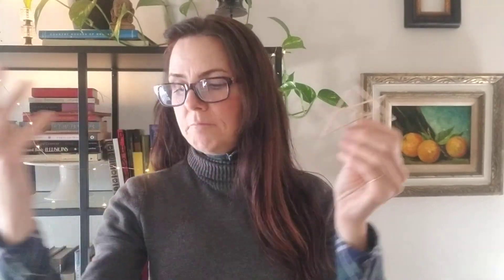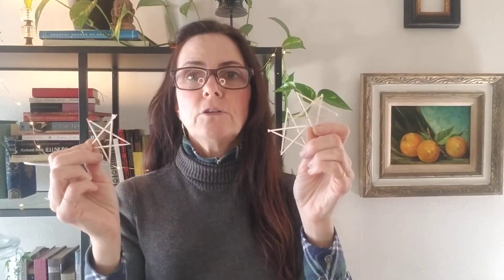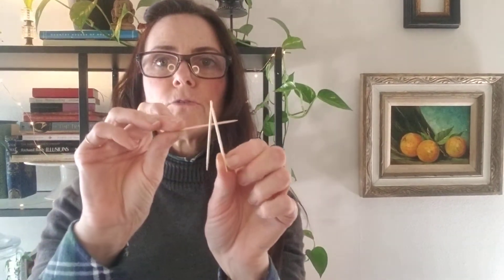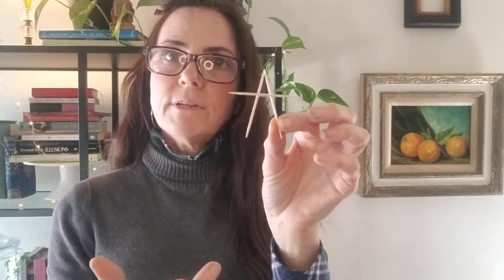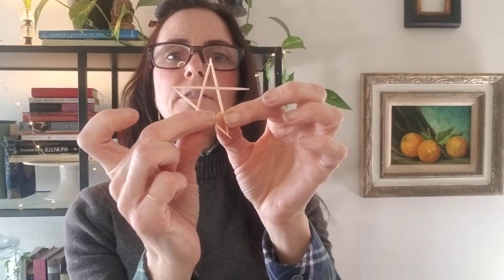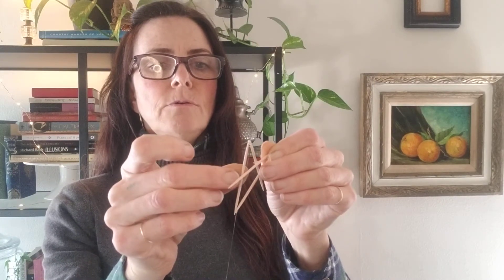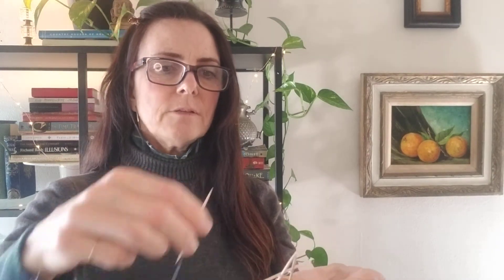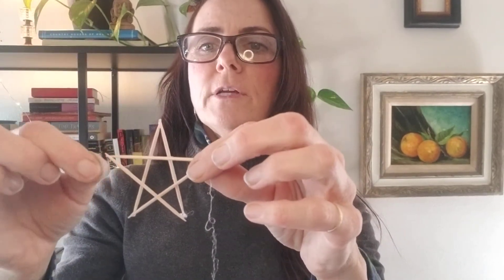Let's Make Toothpick Stars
Join me, Jemma Wildermuth, Founder, and Owner of CReATE STUDIO for a creating-at-home series"; exploring projects and prompts that use just a few recycled materials you have at home as part of how CReATE STUDIO spotlights monthly recycled and reusable material genres. Each project calls for just a few basic materials, leaving lots of room for creativity to expand with the creator's inspiration.

Today's creating-at-home project is making "toothpick stars" . This month we put a spotlight focus on projects that stem from the use of wood. This is an easy project that is fun for all ages and lends itself to fun decorative uses for all kinds of events.
Here's what to gather:
-Wood Toothpicks
-Hot Glue

Let's create!

At CReATE STUDIO we believe that art should be fun for everyone. Using recycled materials is our way of setting that tone through the reuse of everyday recyclables and crafty materials to inspire each person's own unique ideas and inspirations.

Jemma W.